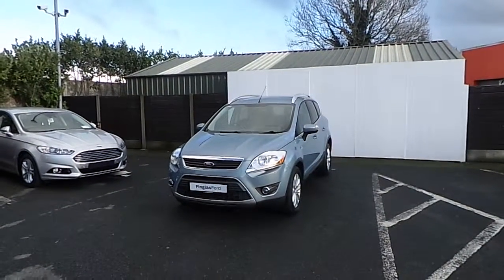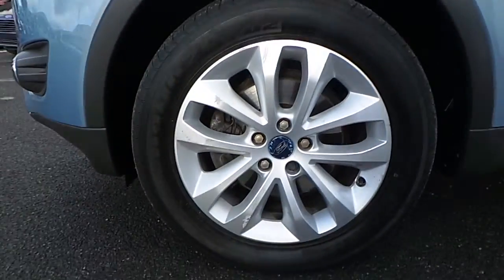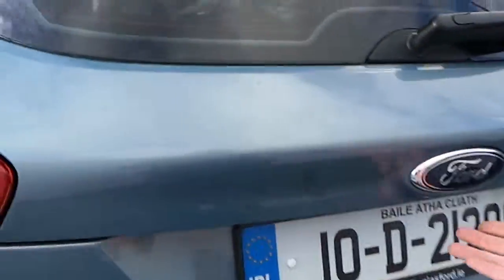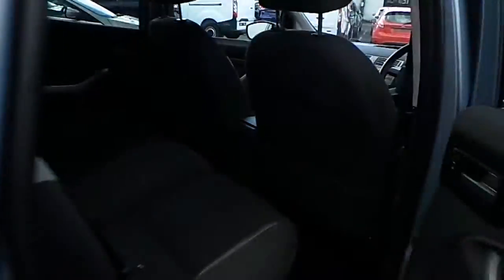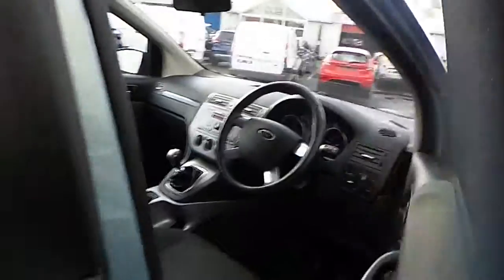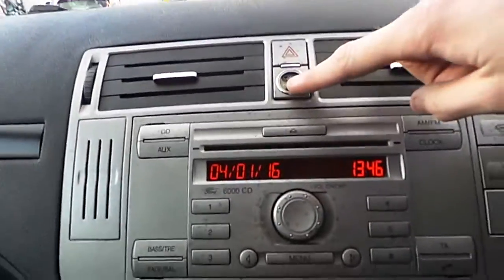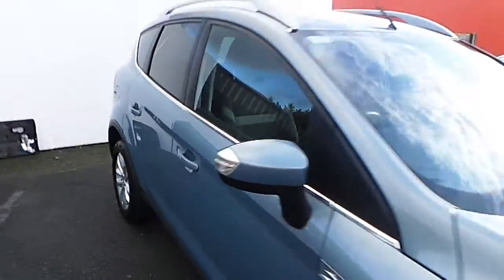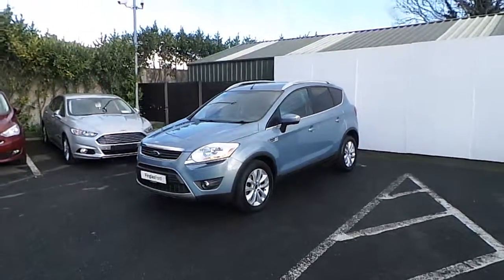ford kuga 2010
Here is a video of our . Please contact shane peppard  to arrange a test drive today. Finglas Ford 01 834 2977 infofinglasfordcentre.ie